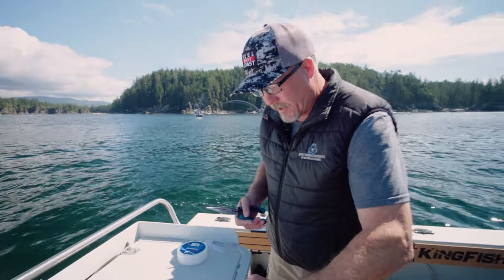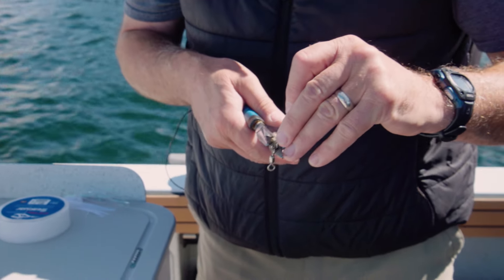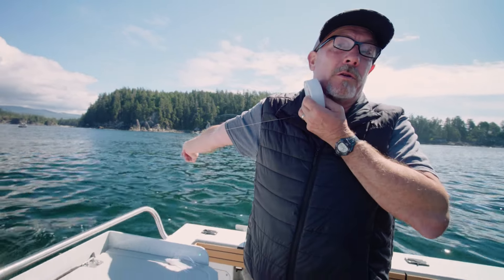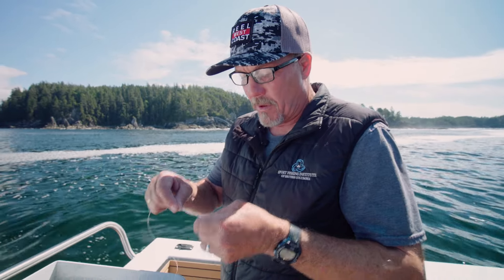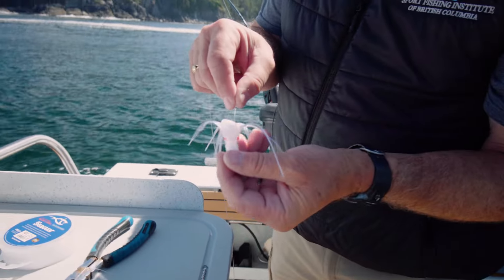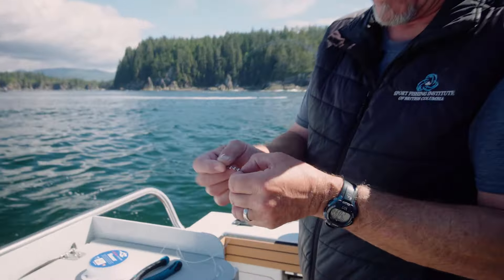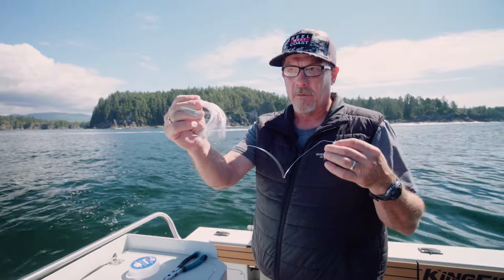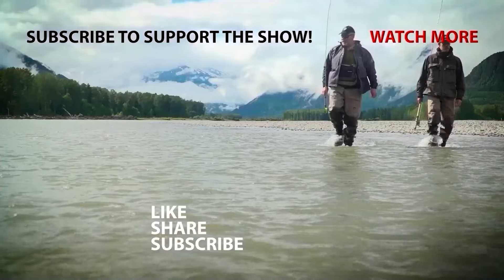How To Rig Up A Hoochie With a Single Barbless Hook - BEST SETUP WHEN RELEASING FISH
Do you find yourself releasing fish while out on the water? Catch and Release can be an effective form of conservation when it comes to recreational sport fishing, however certain tackle setups can reduce harm to a released fish compared to others.

In this video, our good friend Martin Paish from the Sport Fishing Institute of BC walks through how he likes to set up hoochies using a single barbless hook. Using a single hook is less harmful to the fish and can greatly increase their chance of survival after an angling event.